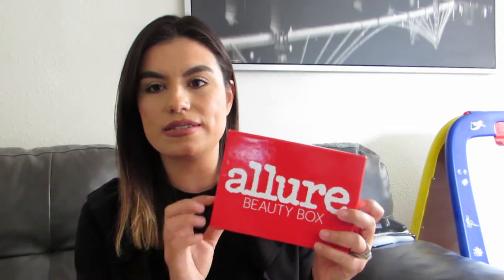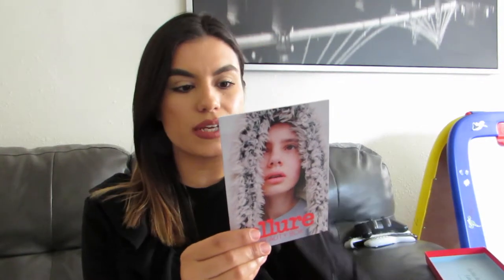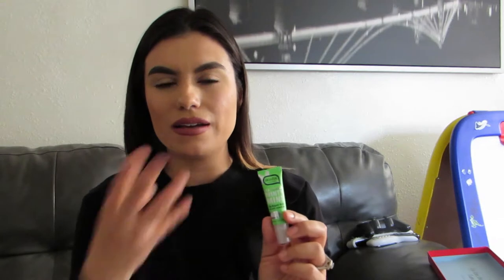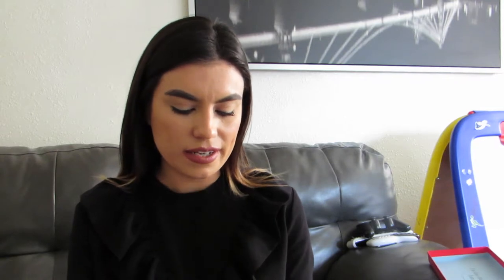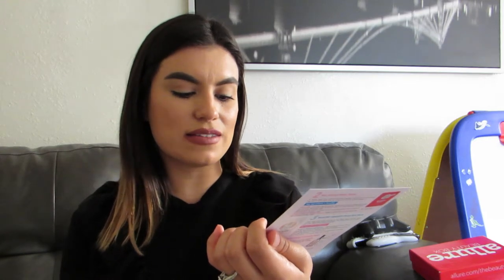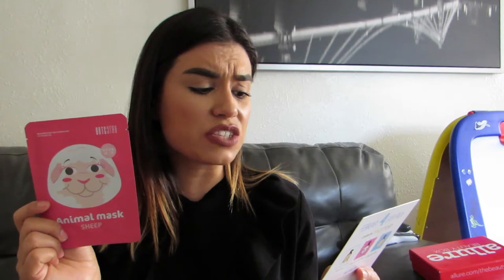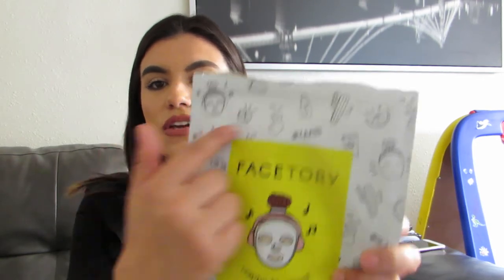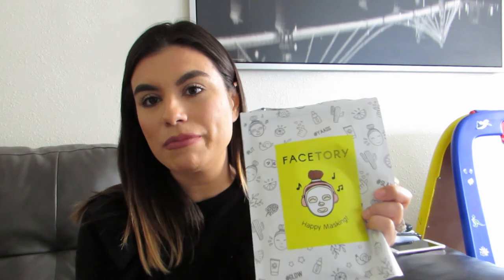Current Monthly Subscriptions | Allure Beauty Box, Facetory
Hey guys! In this video I am sharing with you guys my current beauty subscriptions, extremely affordable too!